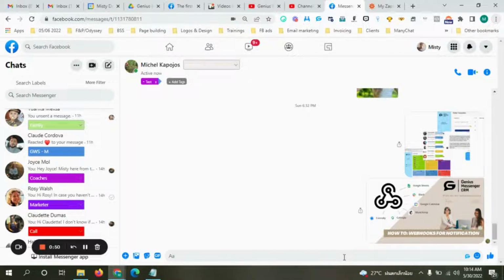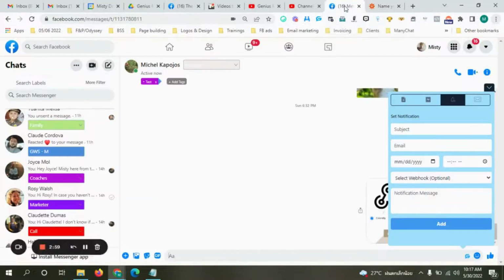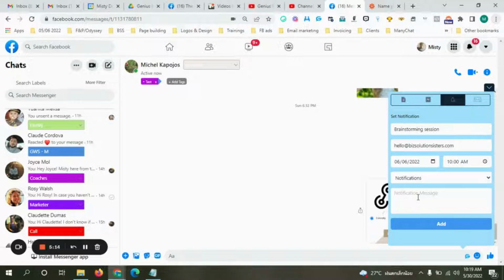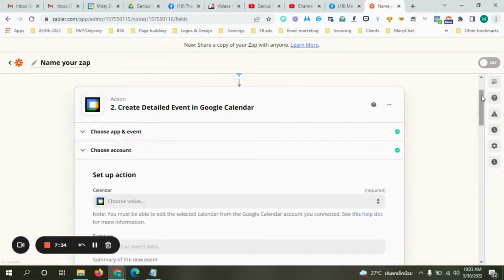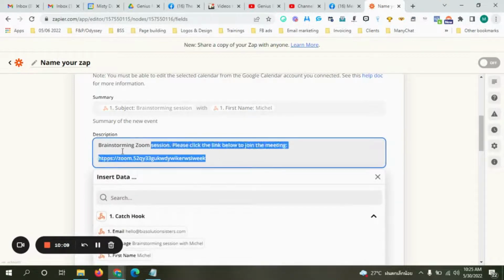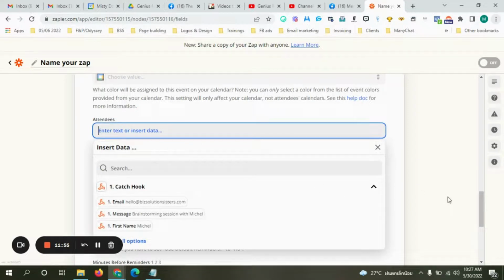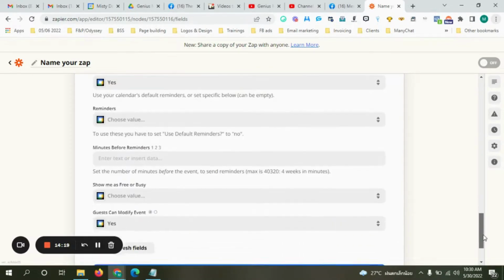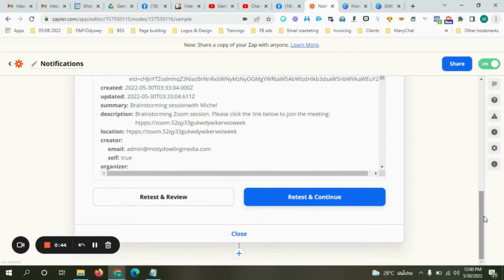Genius Messenger CRM & Webhooks for Notifications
Genius Messenger CRM Provides You Everything You Need To Optimize And Organize Your Facebook Sales Pipelines.

What our Genius CRM can do for you:

💥 ​This extension is an incredible time-saver and will keep you organized - never lose another lead again.
​💥 Automate: Using customized Canned Responses, easily find the things that are repeatedly typed, and add them to the chat window with the click of a button. You can even add emojis, and you can also personalize the contact's name anywhere within a Canned Response.
​💥 Track leads: The built-in Messenger CRM will keep track of all prospects and leads right inside Messenger without ever having to look somewhere else.
​💥 With customizable color-coded labels, each Facebook Friend can be tagged with a proper label: Prospect, Lead, Hot Lead, Client, Friend, Family, etc.
💥 Broadcasts: Send bulk messages to all your leads or all your customers on auto-pilot based on the label or tag you have given them. Automagically rotate different message variations to make sure you won't get restricted or banned by Facebook for spamming.
​💥 Schedule Notifications: Easily schedule reminder notifications right inside Messenger and get a browser notification, or send to a webhook and put it on your favorite calendar.
💥 ​Webhooks: Sync with calendar, email autoresponder, text marketing software, CRM, wherever you need it.

Are you ready to start converting those hot leads hanging in your inbox?